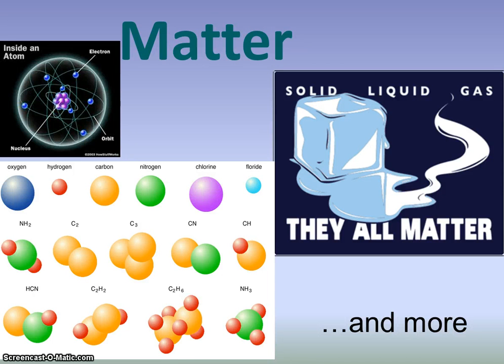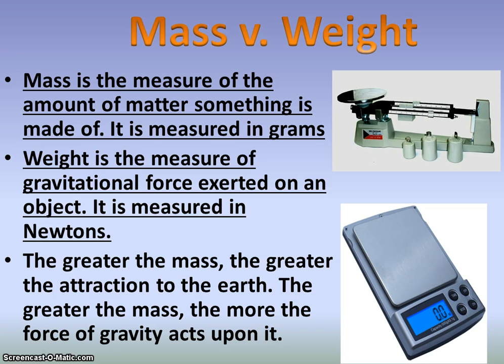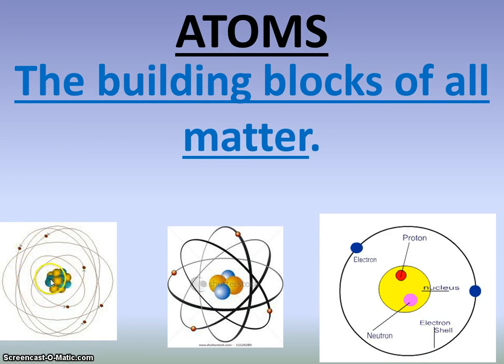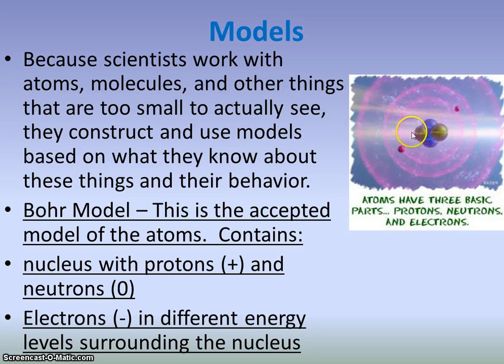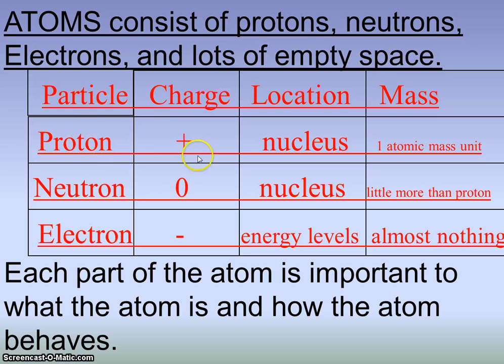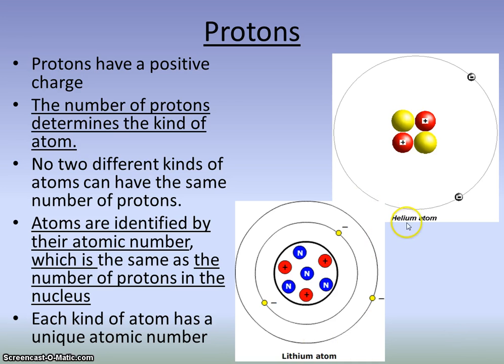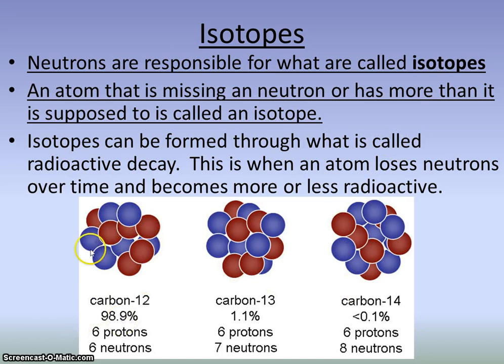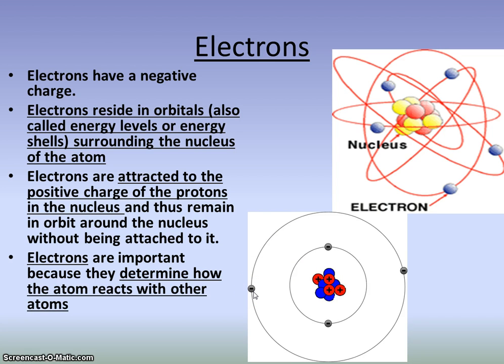RMS Matter Homework 1 part 1